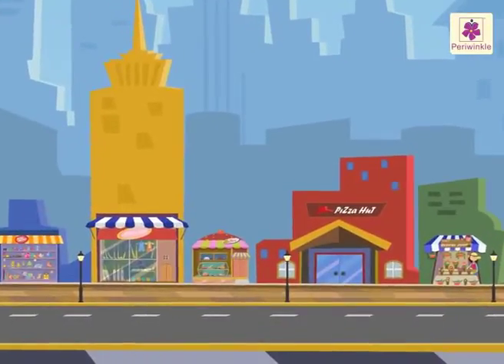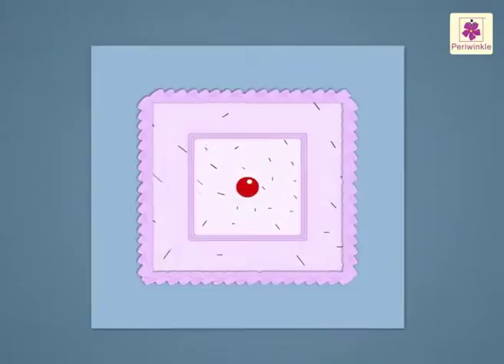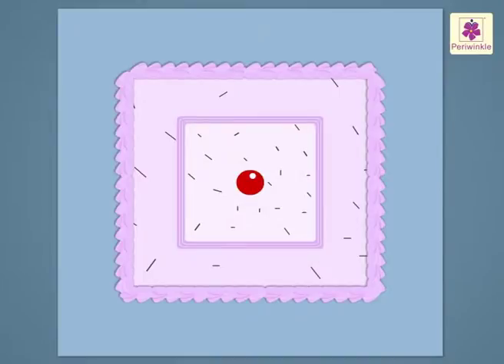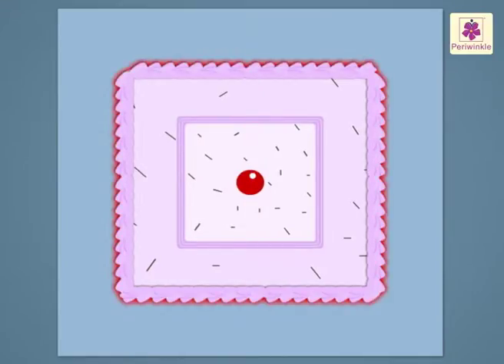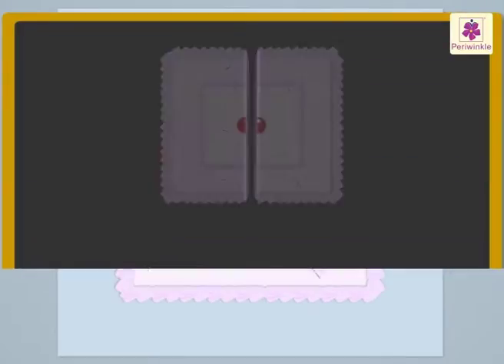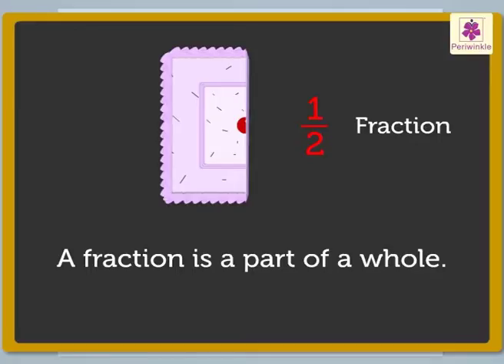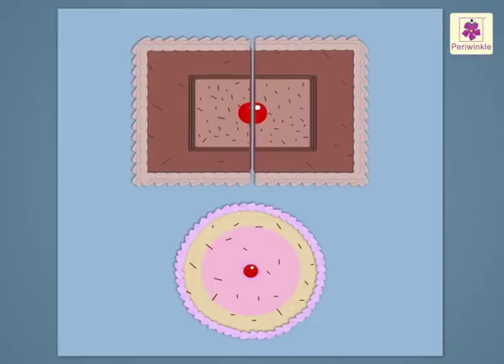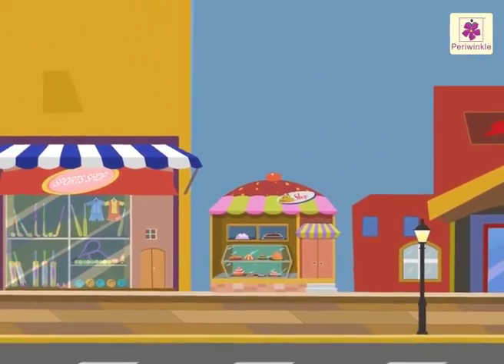A Whole and a Half | Mathematics Grade 2 | Periwinkle